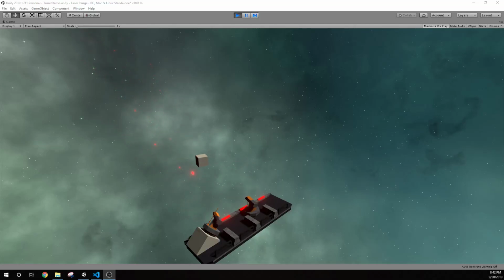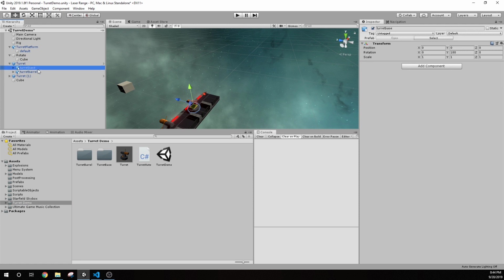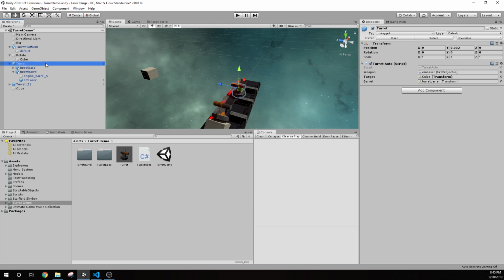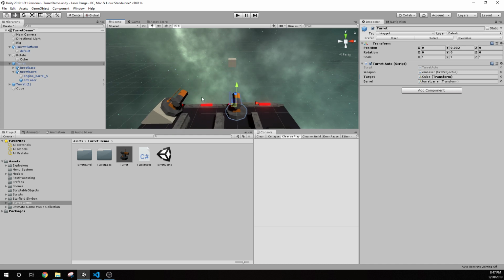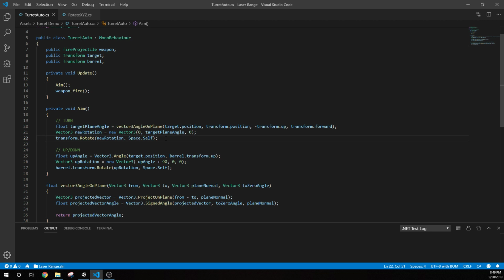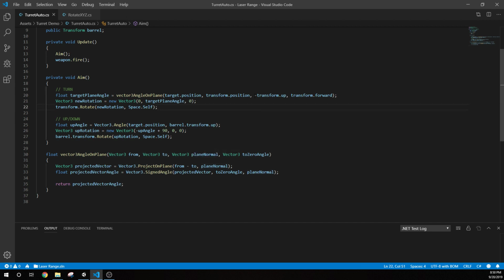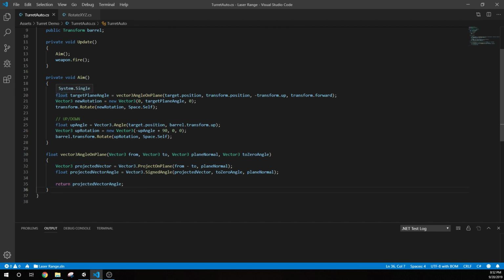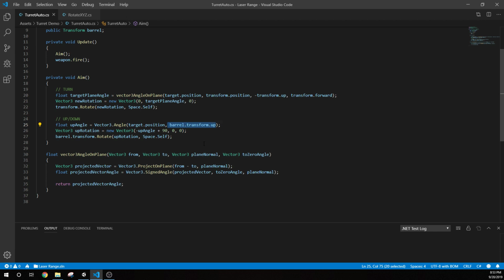Using Angle Calculations to Move Turrets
This video demonstrates how aim a turret positioned on any angled surface to face an object. This video shows code that rotates the turret, then tilts the barrel to fire a laser at a moving object. Code examples below if you would like to try:

using UnityEngine;

public class TurretAuto : MonoBehaviour
    public fireProjectile weapon;
    public Transform target;
    public Transform barrel;

        Aim();
        weapon.fire();

    private void Aim()
        // TURN
        float targetPlaneAngle = vector3AngleOnPlane(target.position, transform.position, -transform.up, transform.forward);
        Vector3 newRotation = new Vector3(0, targetPlaneAngle, 0);
        transform.Rotate(newRotation, Space.Self);

        // UP/DOWN
        float upAngle = Vector3.Angle(target.position, barrel.transform.up);
        Vector3 upRotation = new Vector3(-upAngle + 90, 0, 0);
        barrel.transform.Rotate(upRotation, Space.Self);

    float vector3AngleOnPlane(Vector3 from, Vector3 to, Vector3 planeNormal, Vector3 toZeroAngle)
        Vector3 projectedVector = Vector3.ProjectOnPlane(from - to, planeNormal);
        float projectedVectorAngle = Vector3.SignedAngle(projectedVector, toZeroAngle, planeNormal);